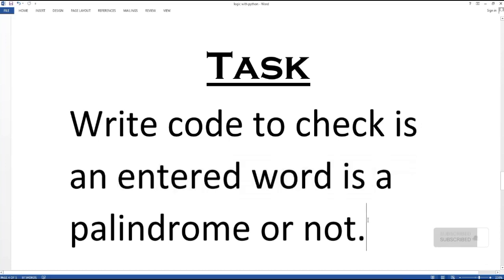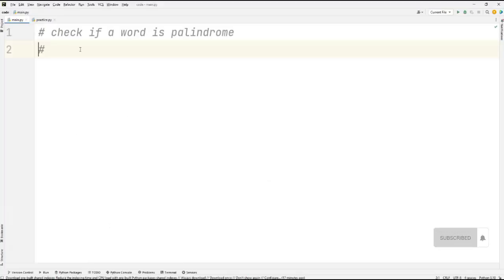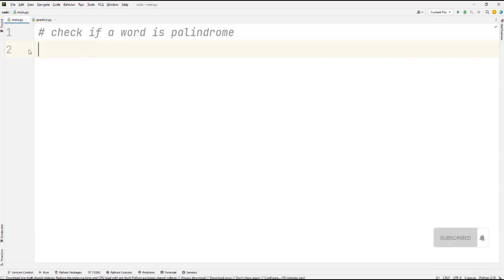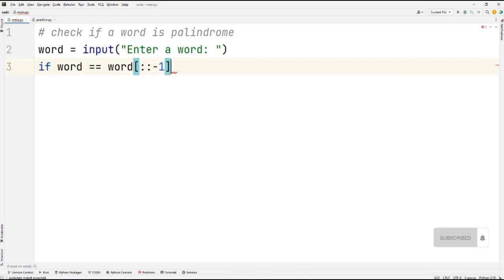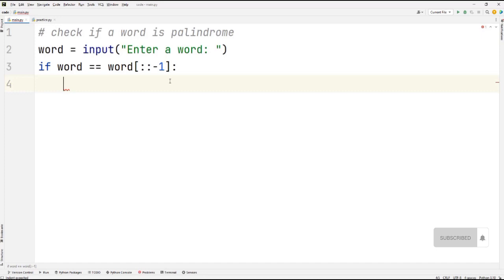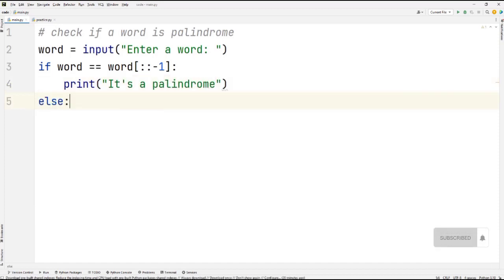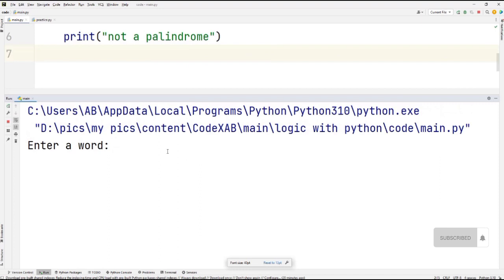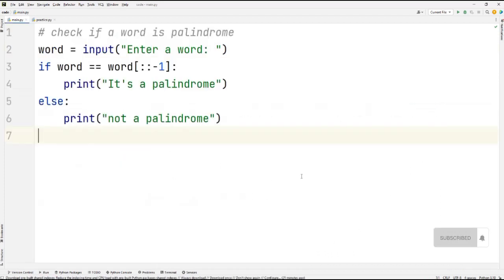Python Tutorial: Palindrome Program in Python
Welcome to our Python tutorial! In this video, we'll walk you through the process of creating a palindrome program in Python. Don't worry if you're new to programming – we'll explain everything in simple, easy-to-understand language. By the end of this video, you'll have a solid understanding of how to create a palindrome program in Python. Whether you're a beginner or an experienced programmer, this tutorial is perfect for anyone looking to enhance their Python skills and have fun with coding. So, let's get started and unlock the world of palindromes in Python together!